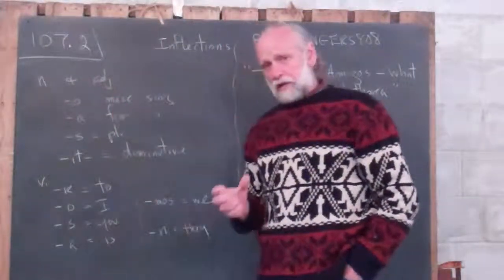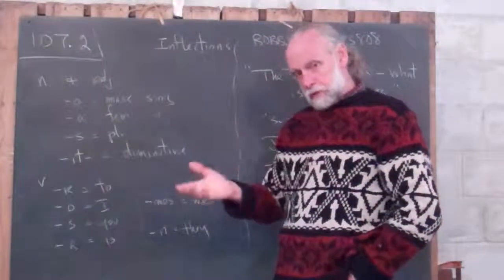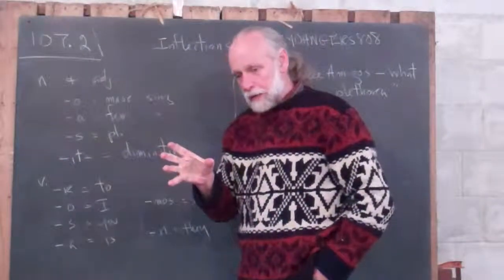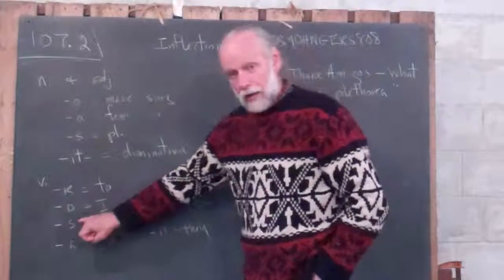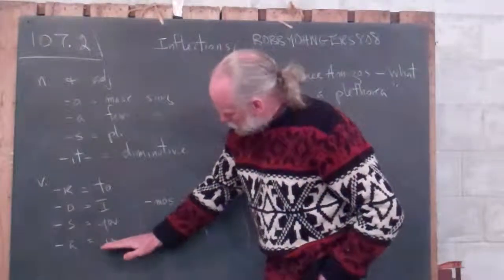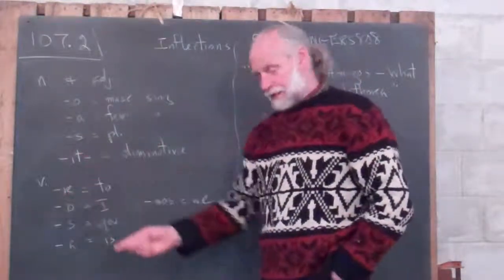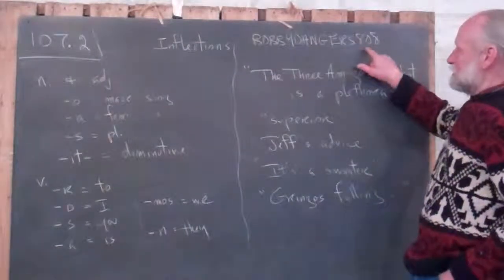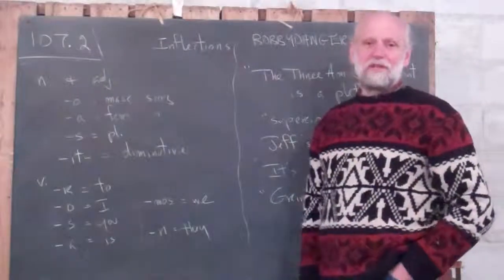1.107.2 Inflections and The Three Amigos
Frank shows most of the important inflections in Spanish and then recommends viewing of parts of the movie, "The Three Amigos".